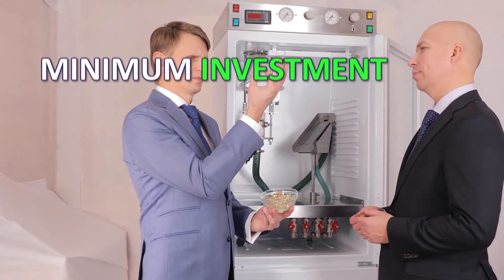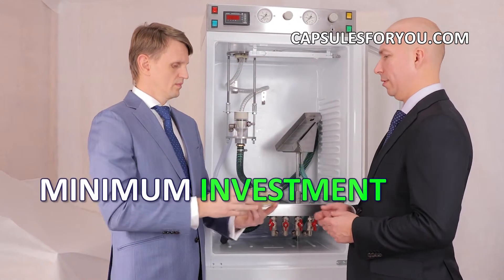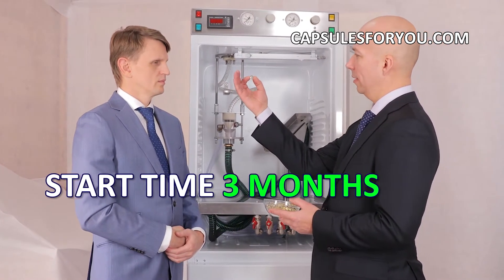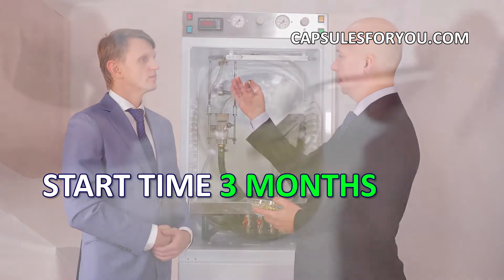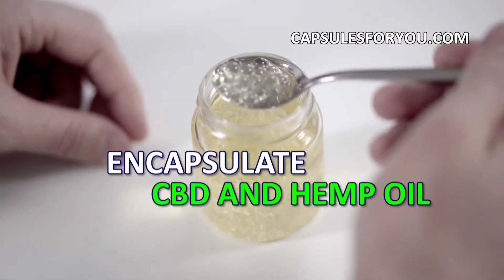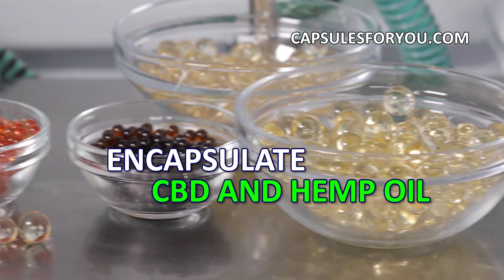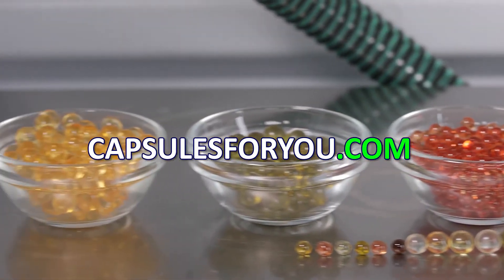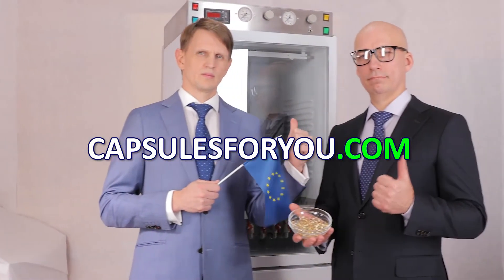NOUVEAU ! ENCAPSULATION DE LA VITAMINE A, COMMENT ELLE EST FABRIQUÉE